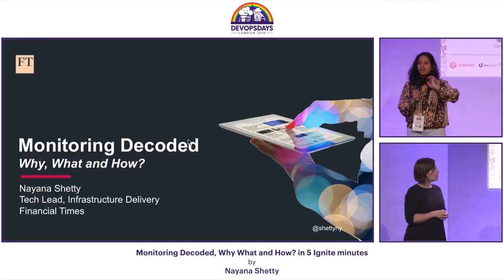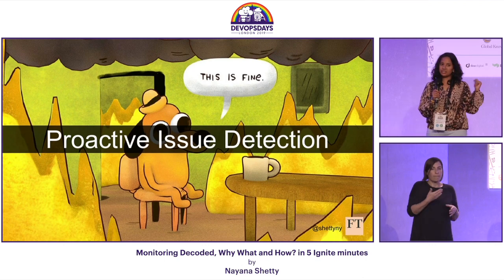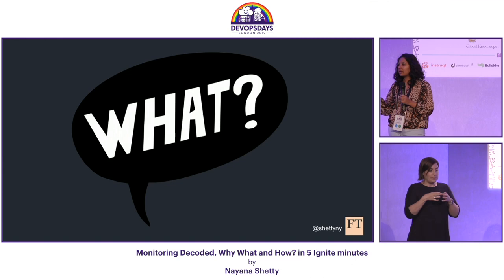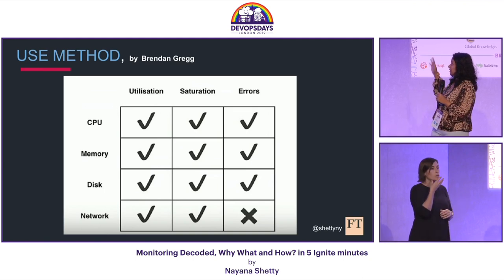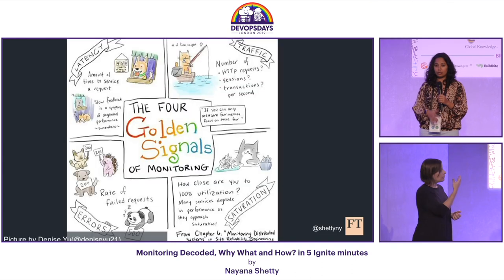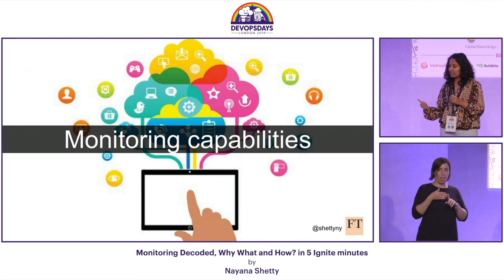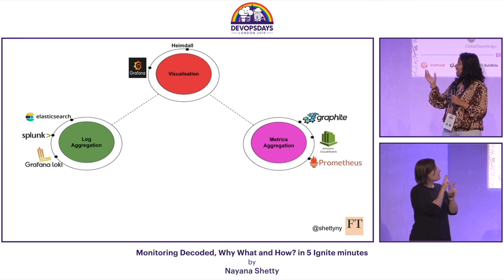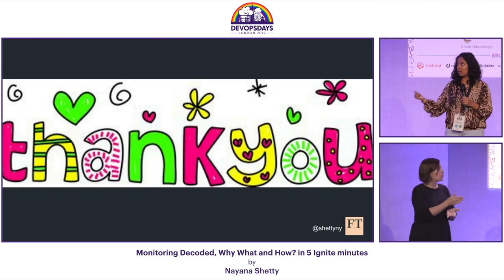Nayana Shetty - Monitoring Decoded, Why What and How? in 5 Ignite minutes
Some of the common question engineers have around monitoring are, “Why should I monitor my service?”, “How do I monitor my service?” and “What tools do I use to do this?”. In this talk we will go through some of the key reasons for us to monitor our services and systems. We will then see some methods like the USE(Utilisation, Saturation and Error) and RED(Rate Error Duration) methods that help us identify what to monitor in a consistent manner. Lastly, we will cover some broad classification of tools that help us achieve this including some real examples of monitoring some systems and services at the Financial Times.